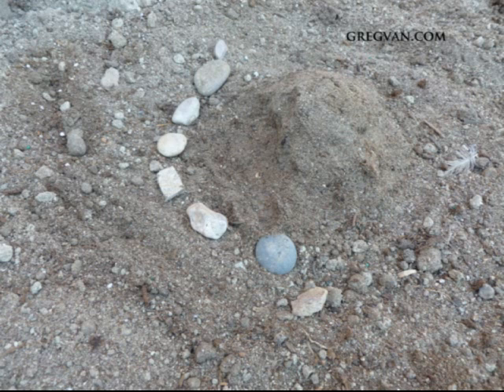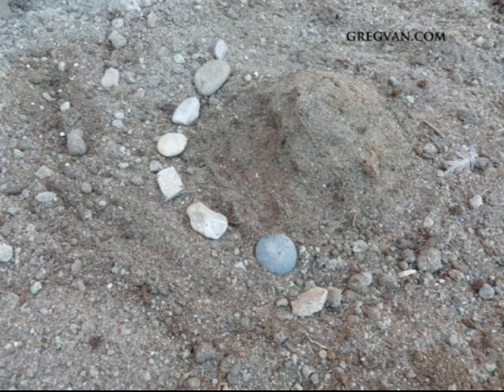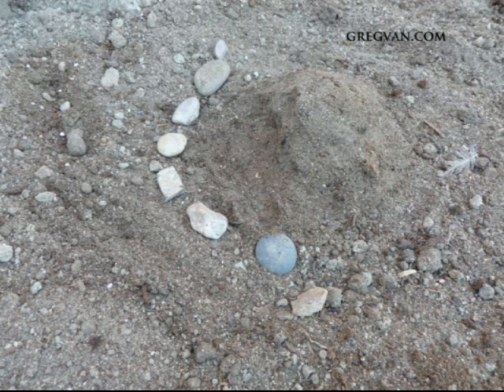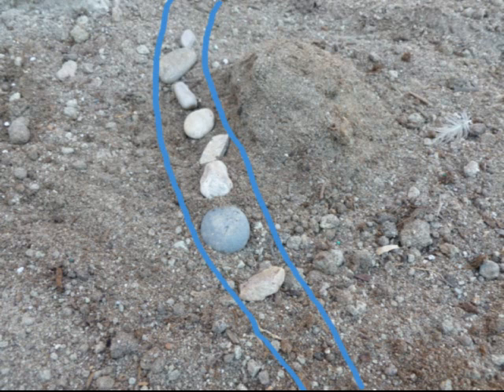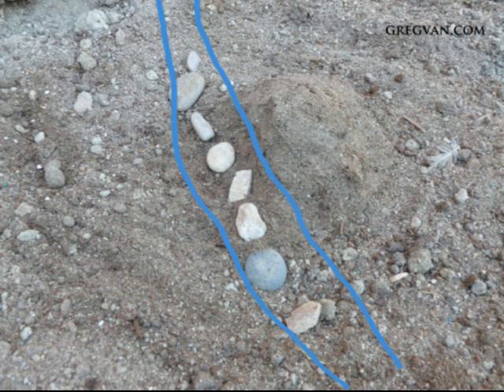Moving A Stream to Prevent Soil Erosion - Hillside Building Foundations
Click on this link for more information about construction, design and site work. This video won't provide you with all the information you need to move a small stream and wasn't meant to. However, it will give you a basic plan of attack to prevent your home from falling off of a mountain or hill, simply because there is a river, stream or creek slowly moving dirt away from your property. We've got to protect our property from mother nature.